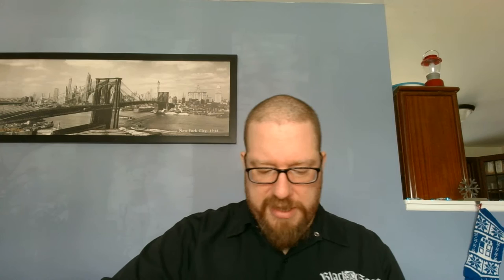Mouse Guard Roleplaying Boxed set second edition review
The Board Game Kaptain discusses and reviews the second edition boxed set for the Mouse Guard roleplaying game.